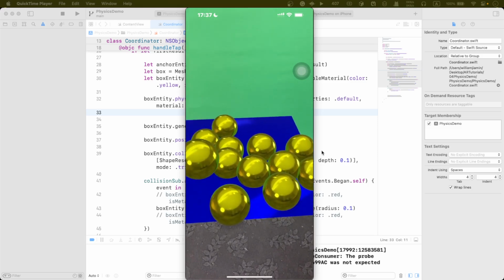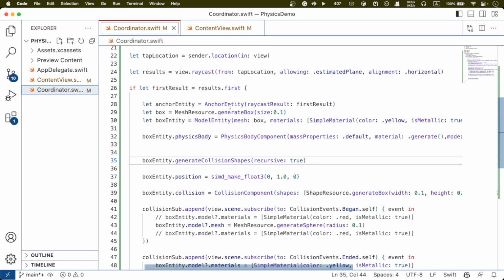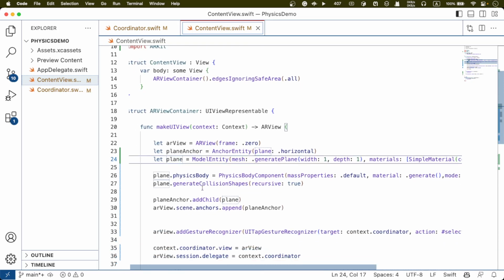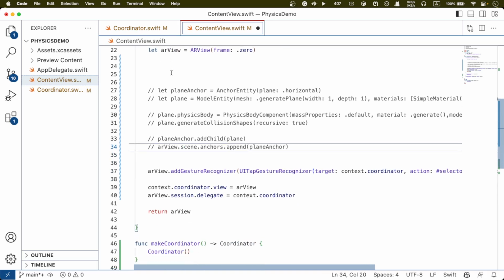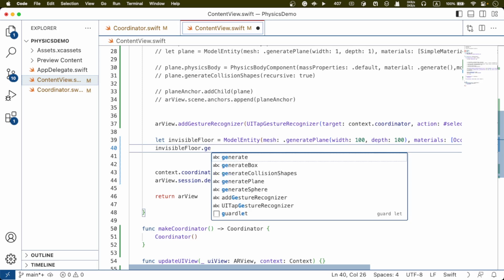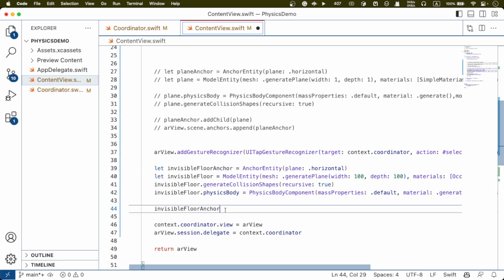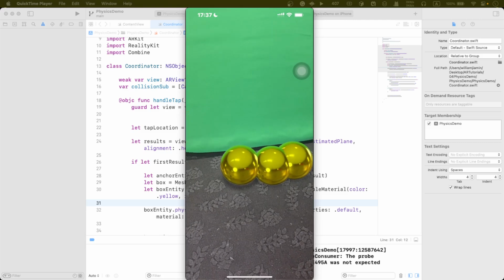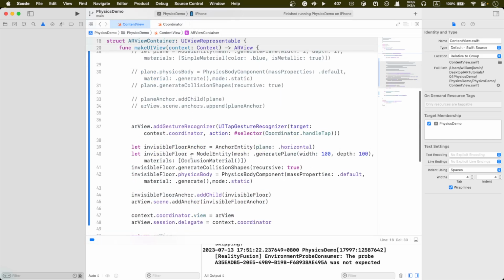【Apple AR App Dev Bootcamp RealityKit】17 How to make an invisible floor and keep your entity from fa